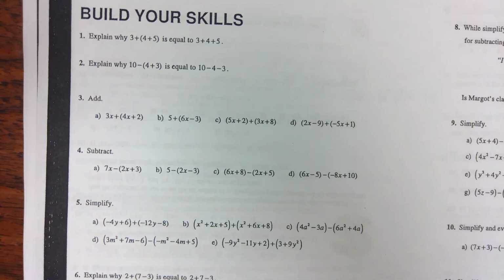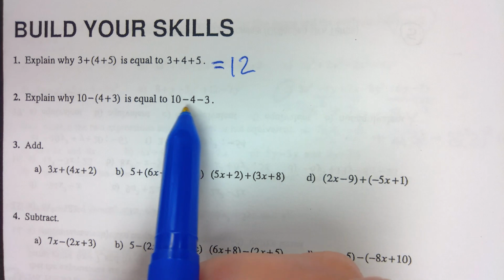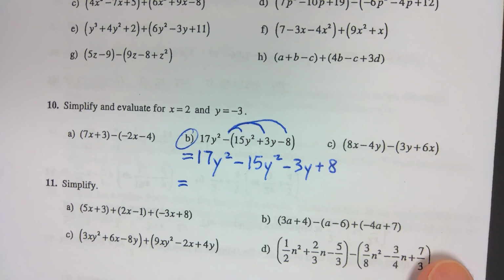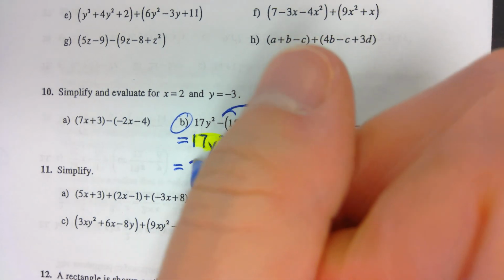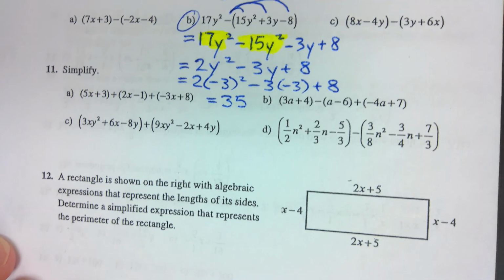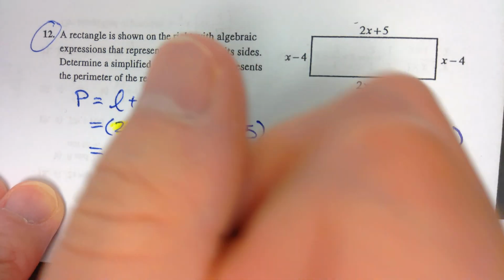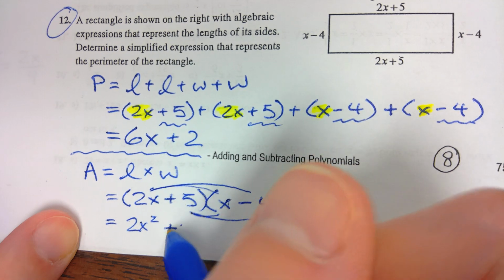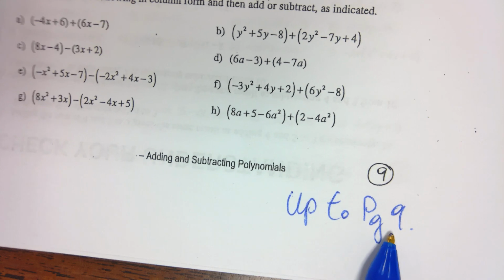MTH1W - Add/Subtract Polynomials